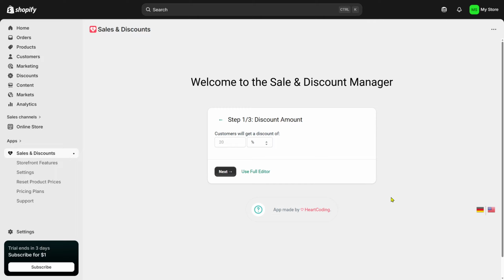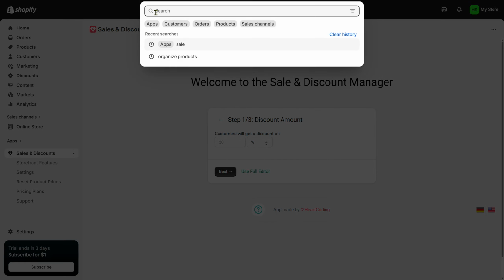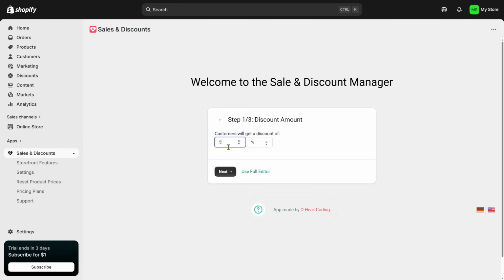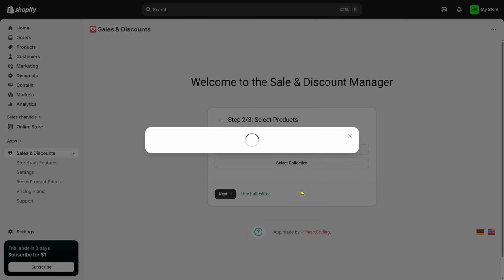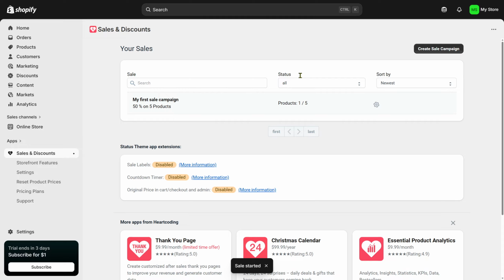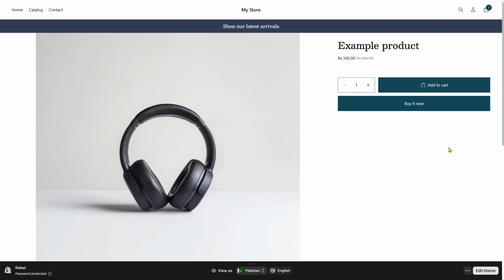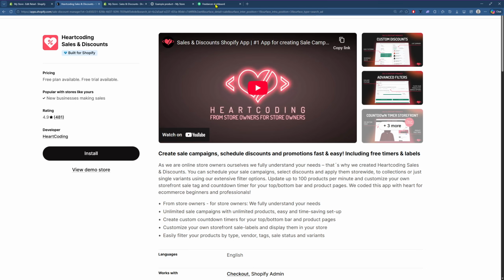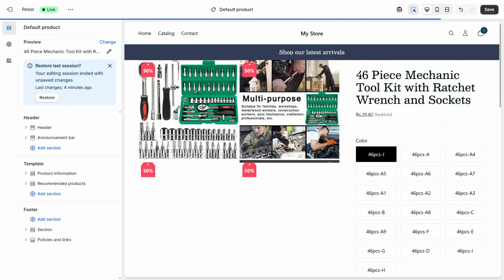How to Display the Discount Percentage Instead of Sale Badge in Shopify (FREE & EASY)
How to Display the Discount Percentage Instead of Sale Badge in Shopify | Show Discount %

In this tutorial, you’ll learn how to display the discount percentage instead of a sale badge in Shopify to make your offers more visible. I’ll show you how to edit your theme settings or code to replace the default sale badge with a dynamic percentage discount. This can help increase conversions by clearly showing customers how much they save. If you’re wondering how to display the discount percentage instead of a sale badge in Shopify as a beginner, this step-by-step guide explains how to customize it easily.

I hope you found my How to Display the Discount Percentage Instead of Sale Badge in Shopify video useful!